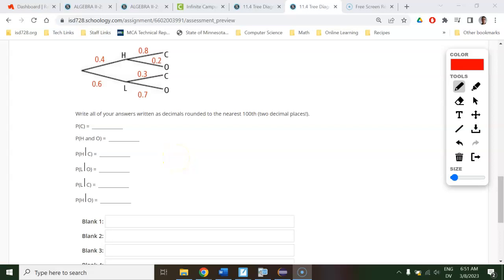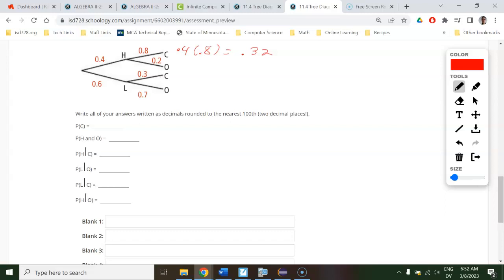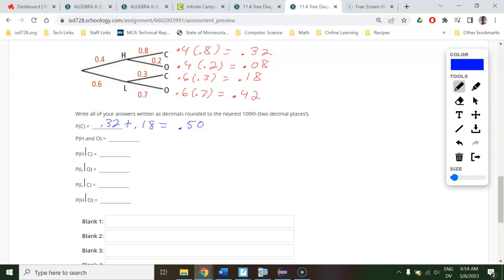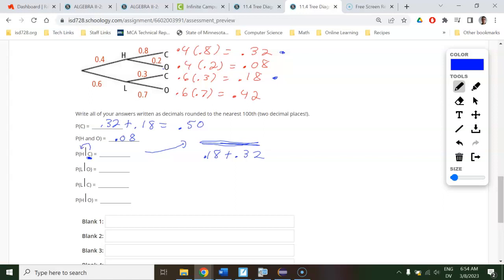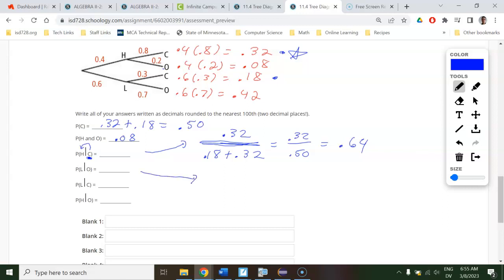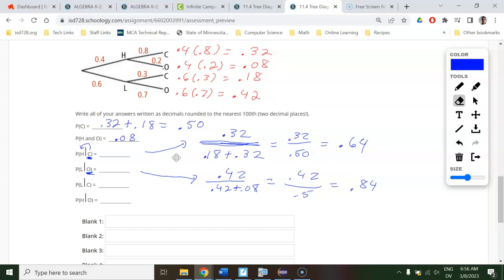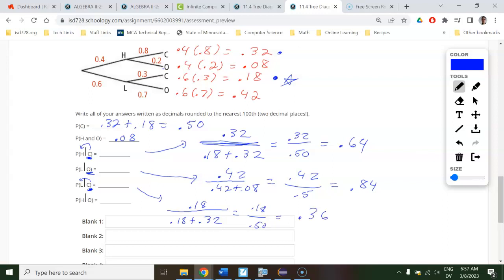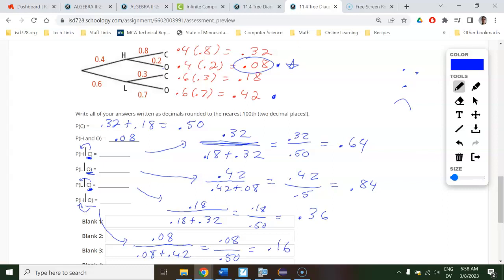HW 11.4 Tree Diagrams #3